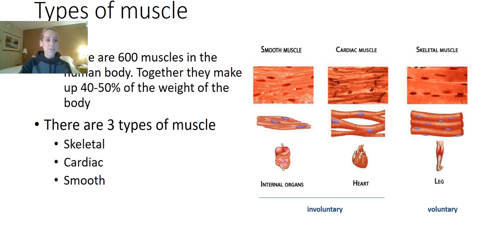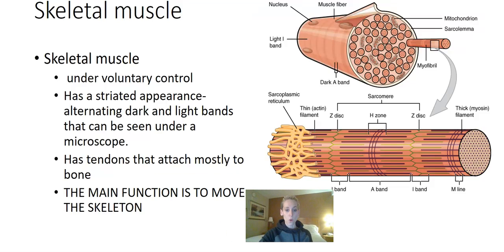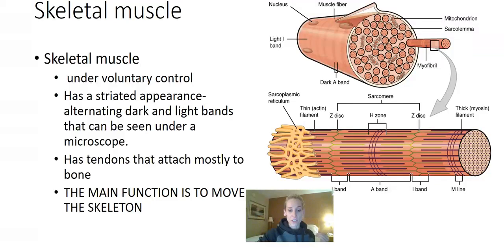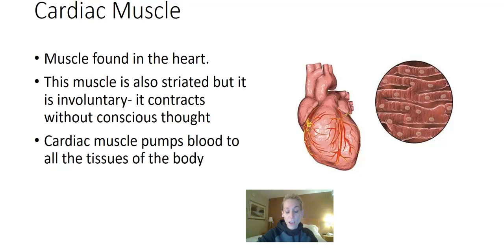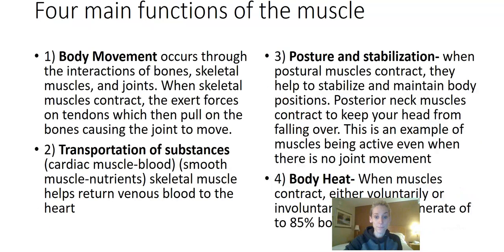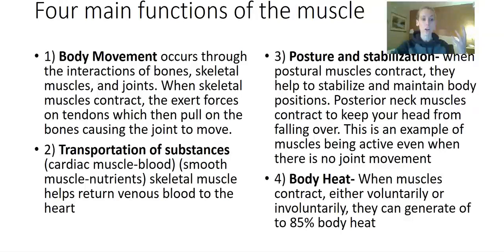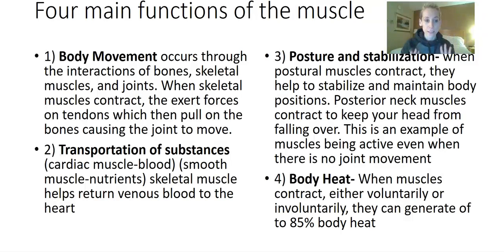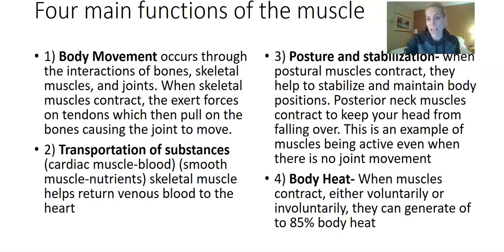Everything is Awesome! 1 2 1